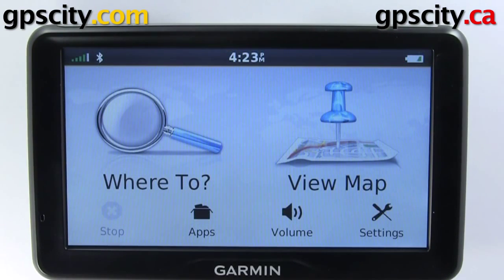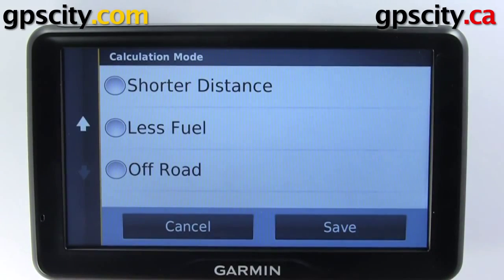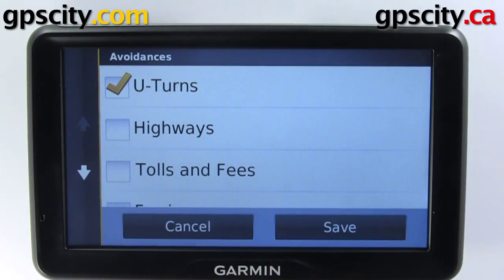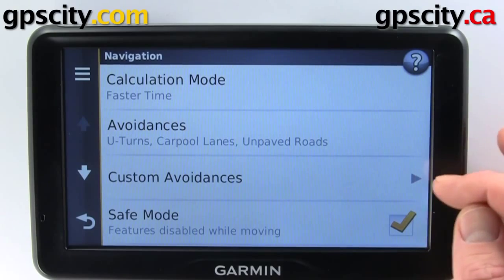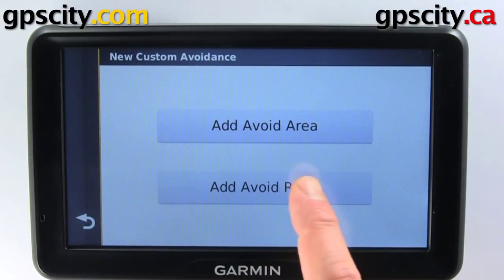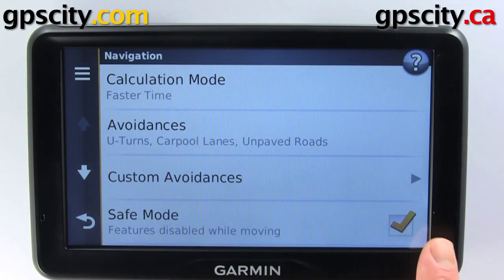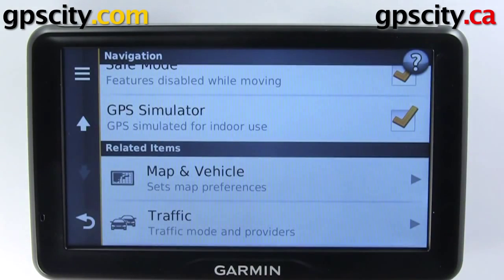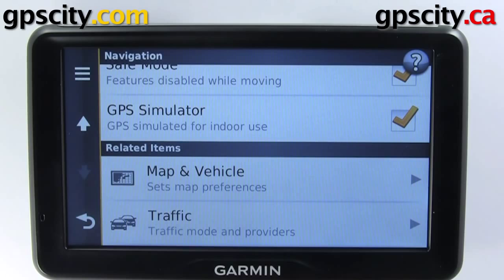Garmin nuvi 2797LMT Navigation Settings with GPS City